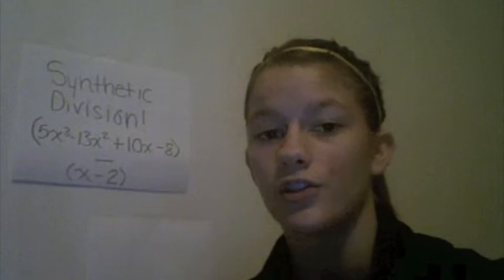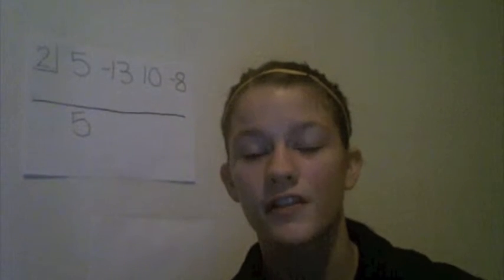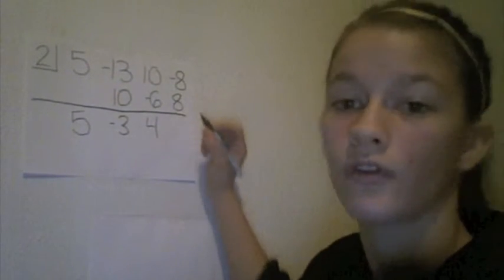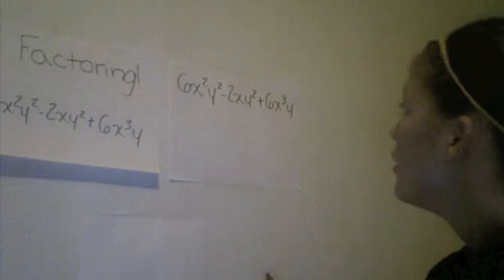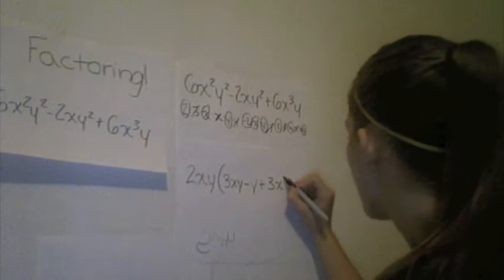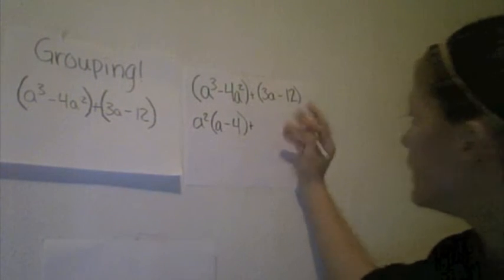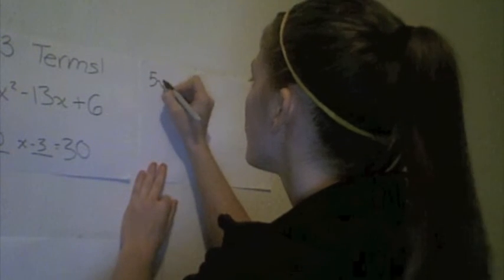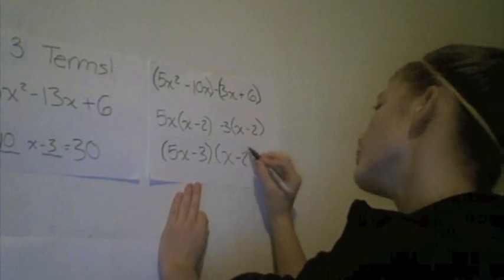Chapter 5- Polynomials Part 1